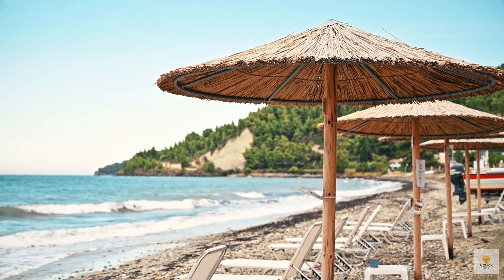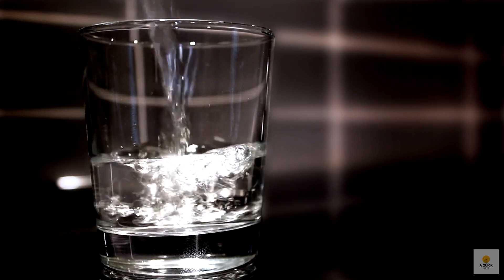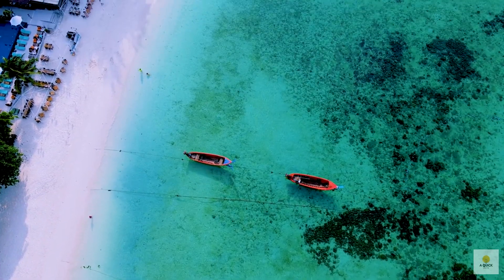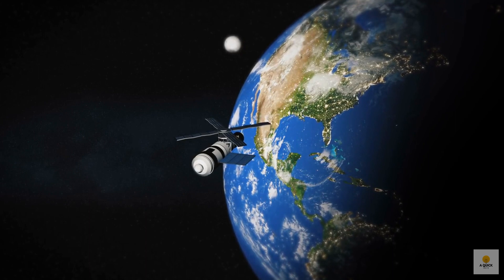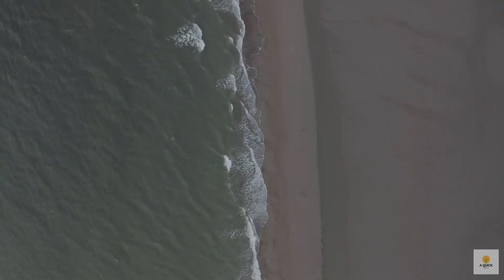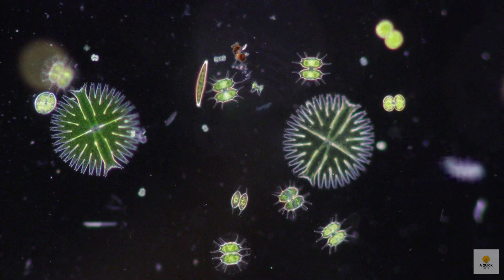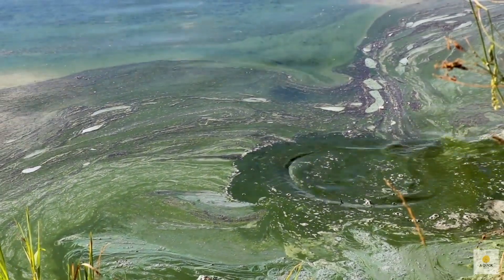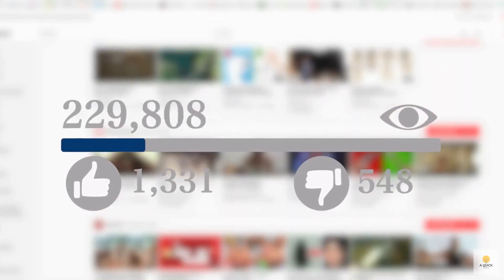Why Is the Ocean Different Colors in Different Places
In this captivating video, we delve into the intriguing topic of why the ocean displays an array of vibrant colors across various locations. Join us on this mesmerizing journey through "The Wonders of Ocean Hues: Unveiling the Secrets Behind Varied Colors."

Ever wondered why the ocean appears to be different colors in different places? Prepare to be amazed as we unravel the mystique surrounding this natural phenomenon. The captivating beauty of the ocean's colors has fascinated explorers, scientists, and artists alike for centuries, and now it's time to uncover the reasons behind it.

Our expert team of oceanographers and marine scientists will take you on an educational adventure, revealing the fascinating secrets behind the ocean's hues. Dive deep into the science behind color formation in water bodies, exploring the principles of light absorption, reflection, and refraction. Gain a comprehensive understanding of how these fundamental processes influence the colors we witness in our oceans.

Through stunning visuals and detailed explanations, we showcase how various factors contribute to the unique color variations observed in different parts of the world. From the striking turquoise waters of tropical paradises to the deep navy blues of colder regions, each color serves as a reflection of distinct environmental aspects.

Learn about the significance of phytoplankton, microscopic marine organisms, in creating mesmerizing color gradients in the ocean. Discover how factors like water depth, mineral content, and suspended particles influence the colors we observe. Gain an appreciation for how the interplay of sunlight, weather conditions, and geographical features contributes to this breathtaking kaleidoscope of oceanic hues.

Whether you're a nature enthusiast, a curious explorer, or simply captivated by the wonders of our planet, this video is sure to fascinate you. Join us on this extraordinary visual journey to unravel the secrets behind the ocean's ever-changing palette.

Don't miss out on this awe-inspiring exploration of "Why Is the Ocean Different Colors in Different Places." Thank you for joining us on this incredible adventure!